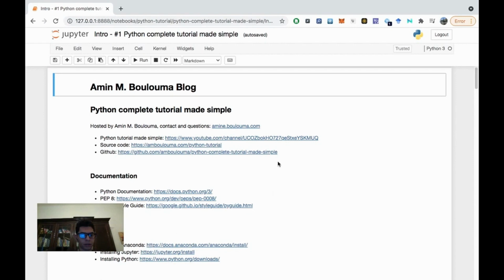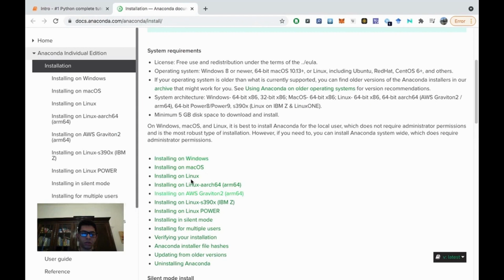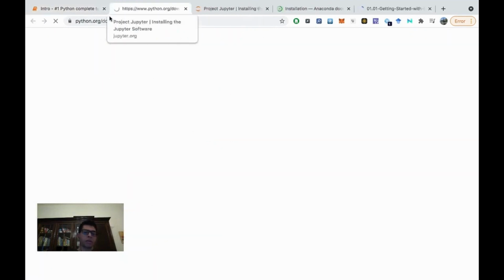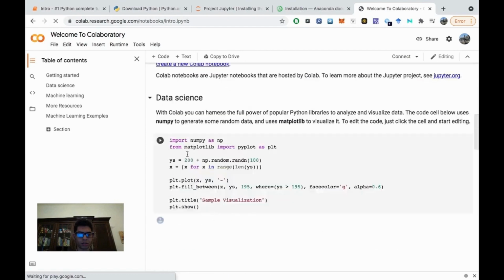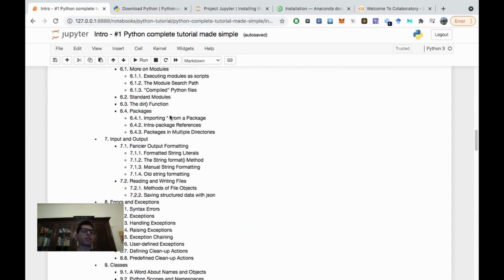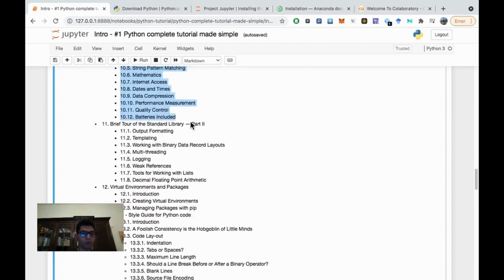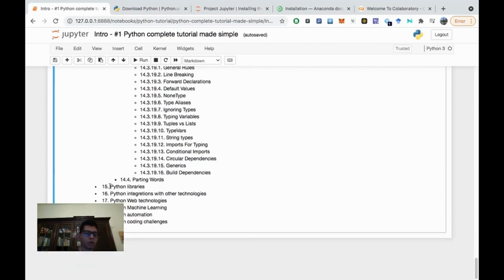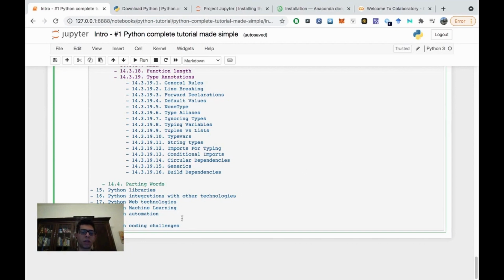Introduction to Python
Discover why Python is the world’s most popular, beginner-friendly programming language with this introductory guide. Known for its clean, elegant syntax that reads almost like plain English, Python is the language of choice for automation, web development, data science, and AI. This tutorial introduces the language's ecosystem, installation basics, and the structural fundamentals that make writing code intuitive and enjoyable.